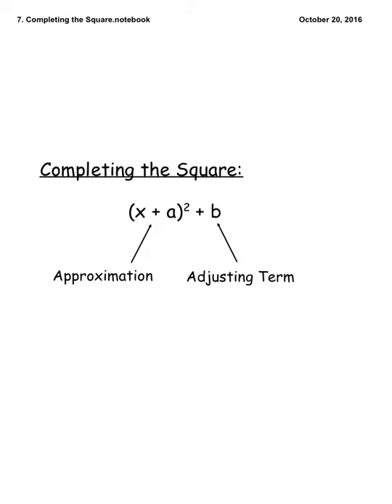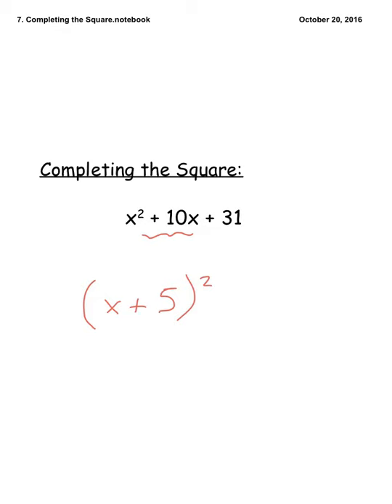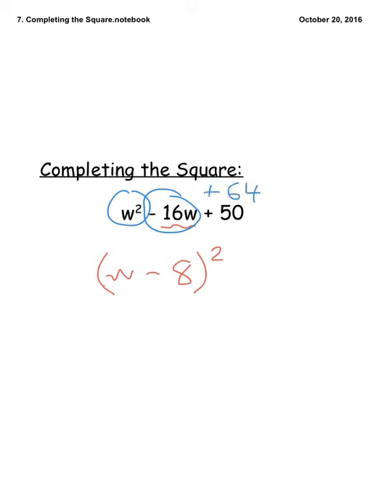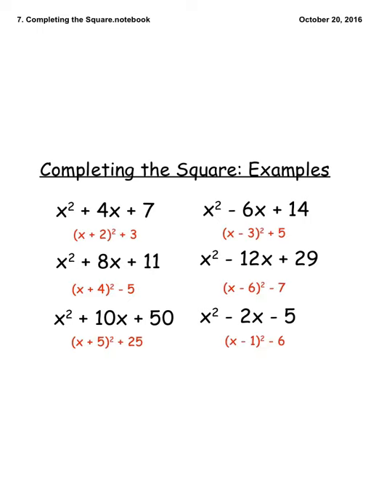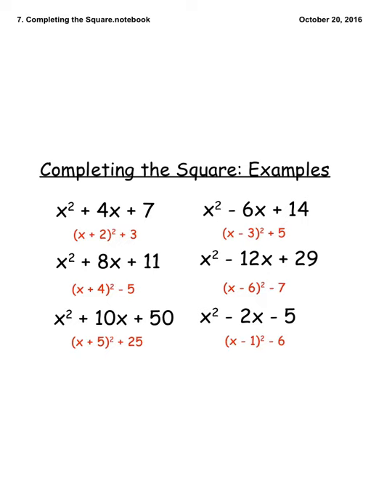Tynecastle Maths - National 5 - Completing the Square